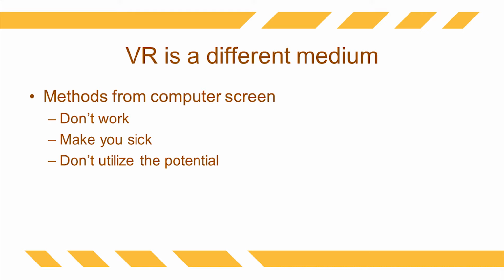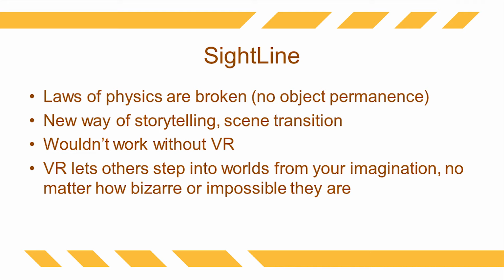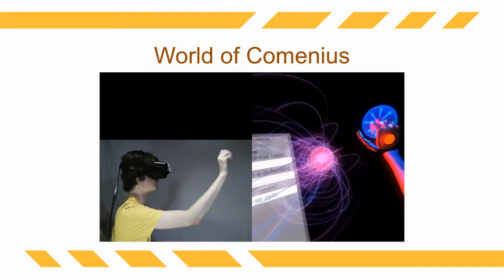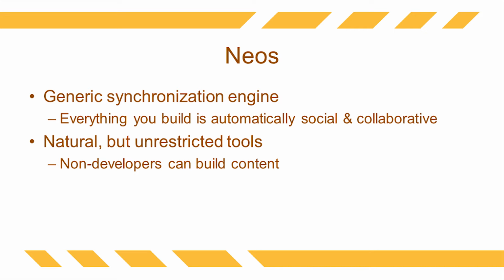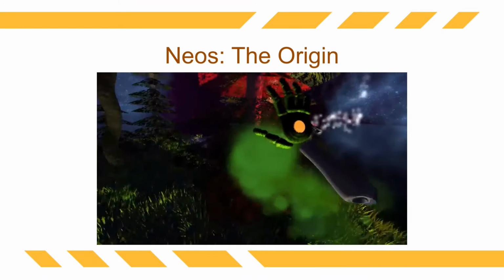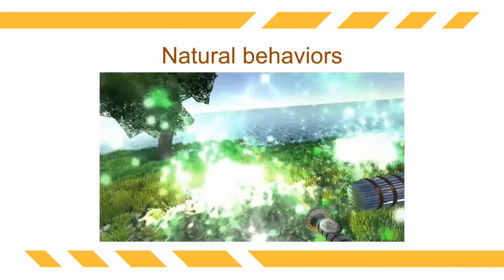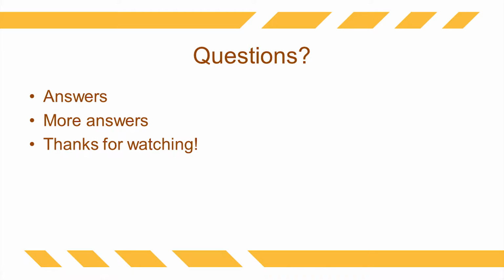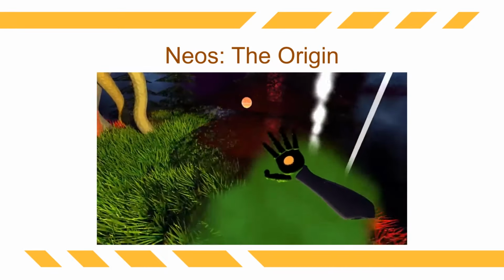How we use VR to break the laws of physics - With The Best presentation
Recording of my presentation at the online conference VR AR With The Best, detailing how I use a design principle of "breaking laws of physics" for developing my VR applications.